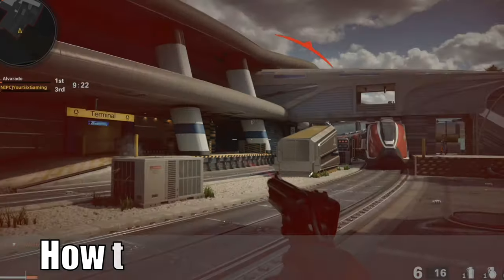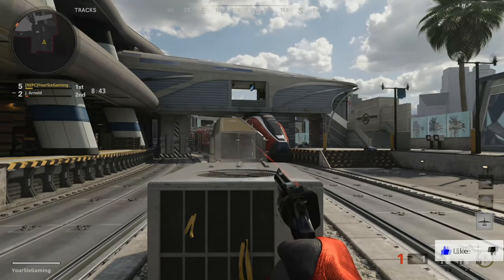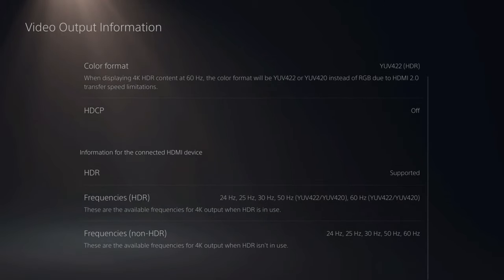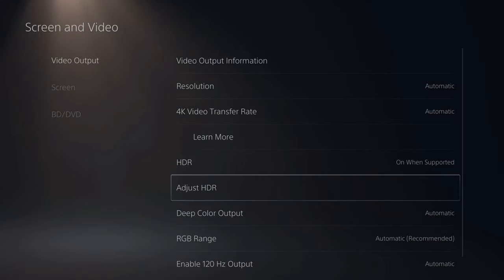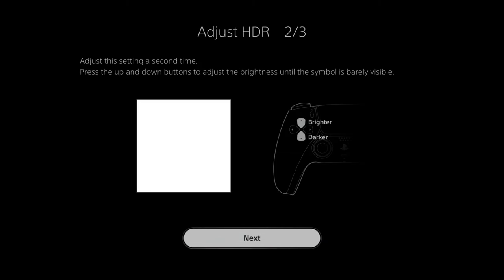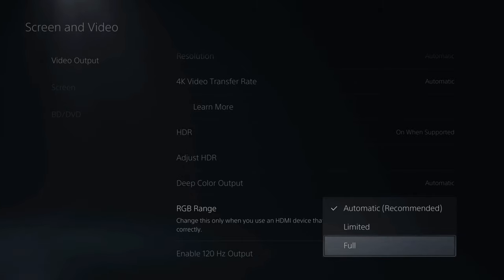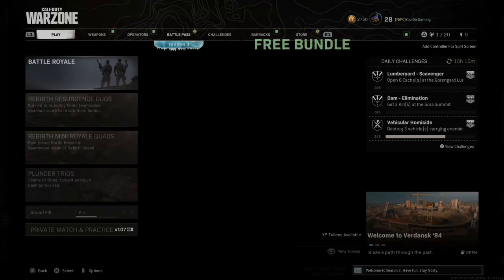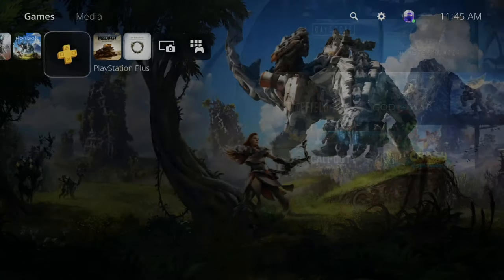How to Adjust HDR on PS5 for Best COLORS on 4k TV & Monitors (Easy Tutorial)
Do you want to know how to Setup HDR on PS5 for Better Colors on Monitors & TVs. This is very easy to do. For better colors go to settings on your PS5, then scroll down to sound and screen. Then go to adjust HDR and calibrate the high dynamic range. You will have 3 screens and you have to make the icon in the box lighter or brighter. Also, if you go to HDR, make sure to have it set to "on when supported" if you are going to be playing PS4 games that don't support HDR otherwise you will have colors that are off, wrong, too dark, too bright etc... Also, make sure to adjust the HDR settings in games like warzone.